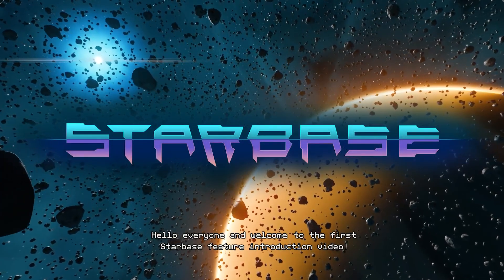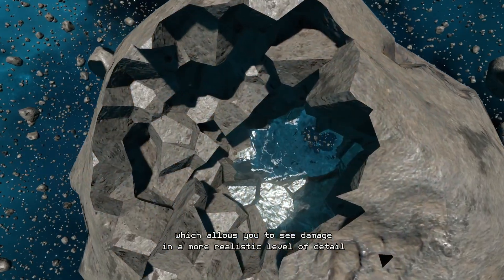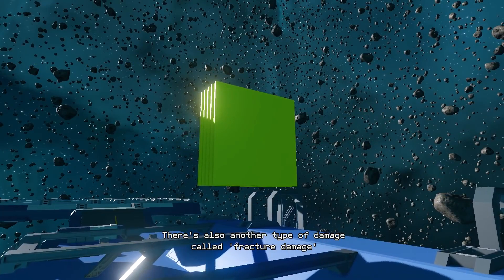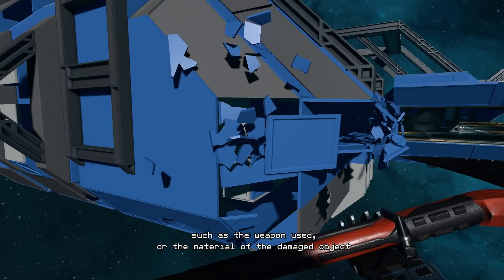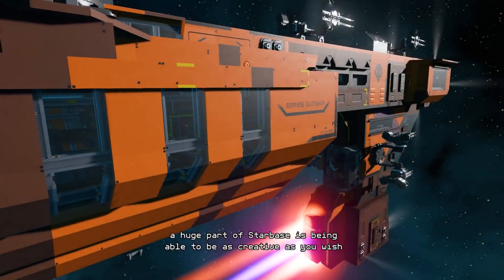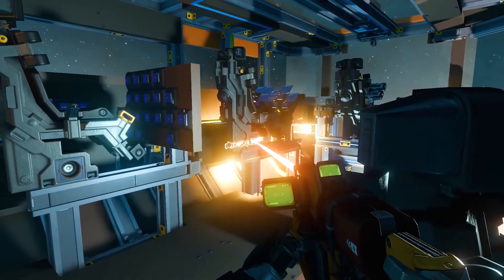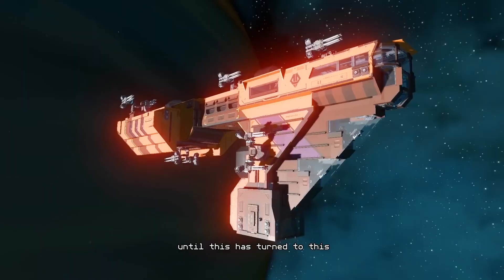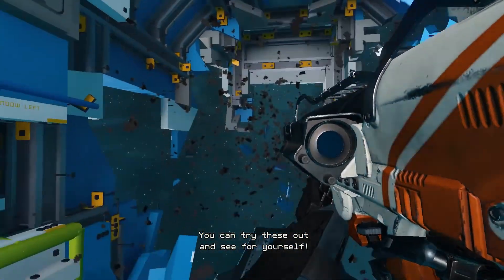Starbase [PC] Feature Video #1: Detailed Destruction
Starbase is a hybrid voxel/vertex-based space MMO with a fully destructible and infinitely expanding universe.